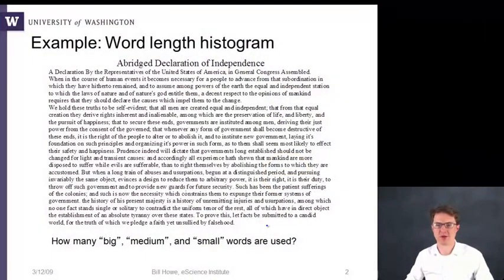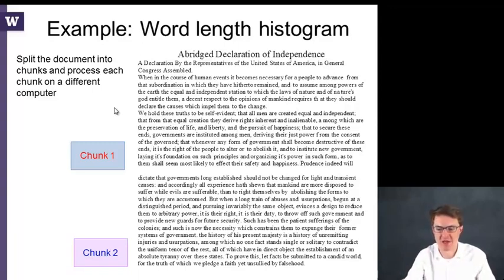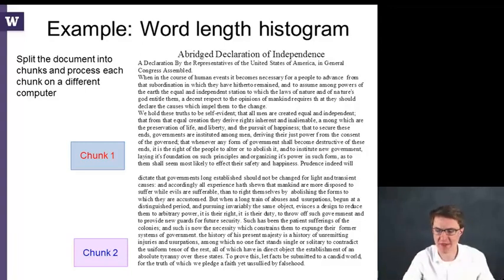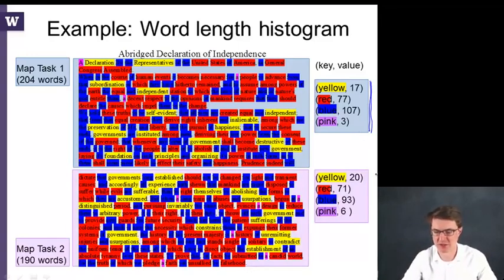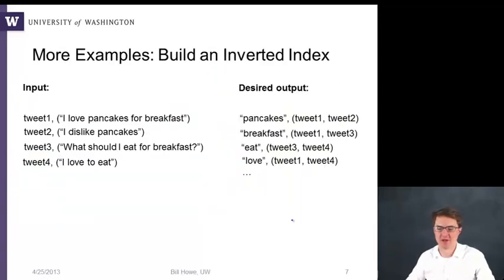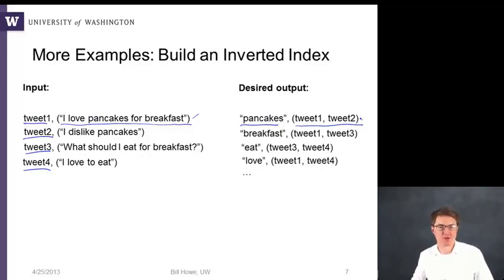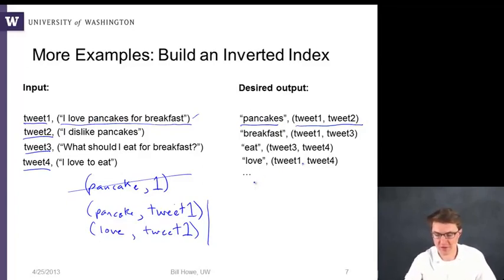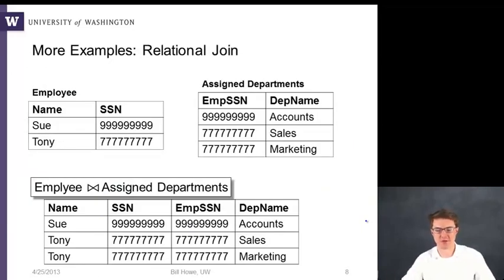MapReduce 05 MapReduce Text Examples 9 58